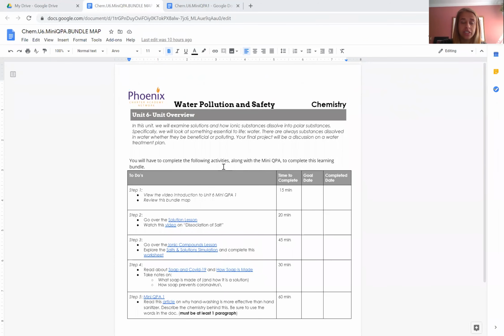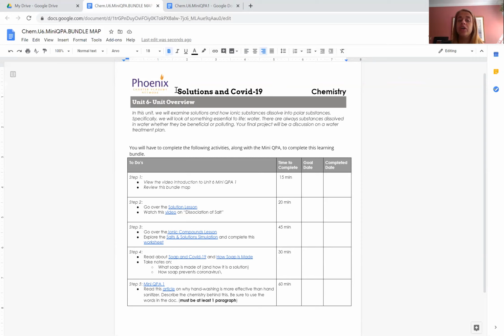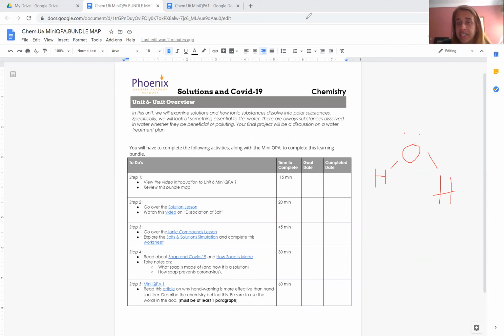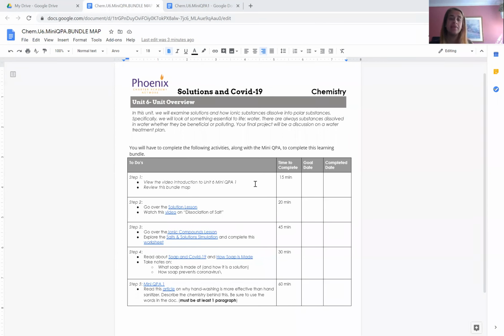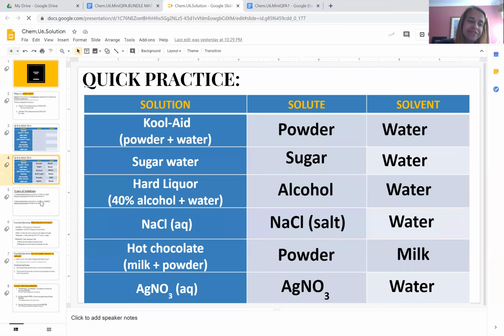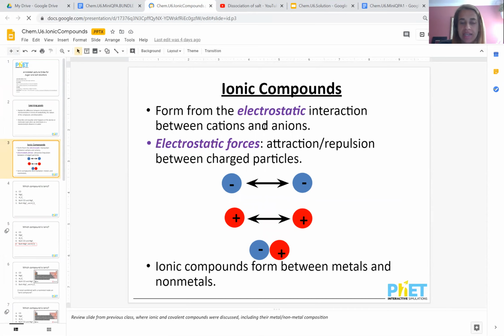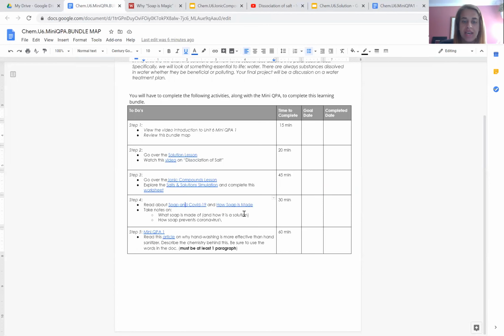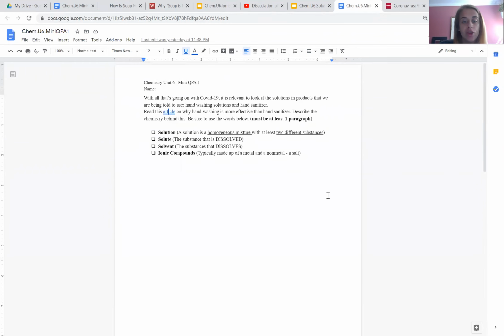Chemistry Unit 6 Mini QPA 1 Overview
Solutions and Covid-19